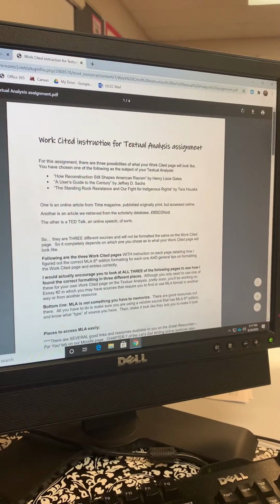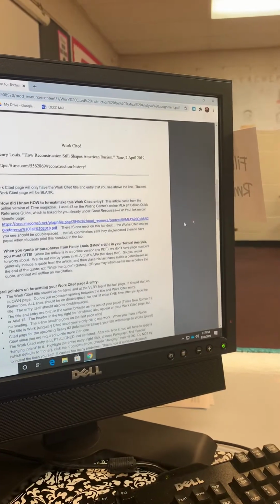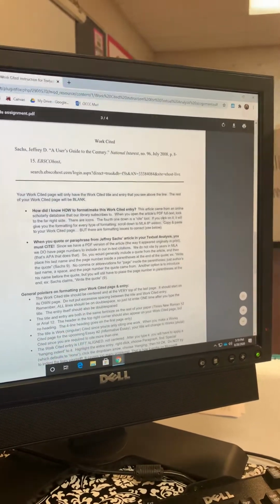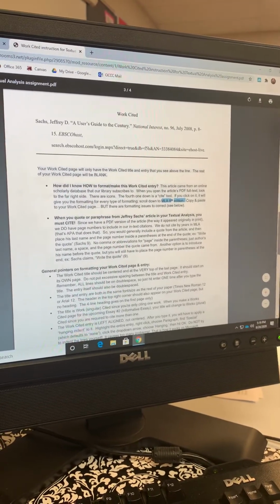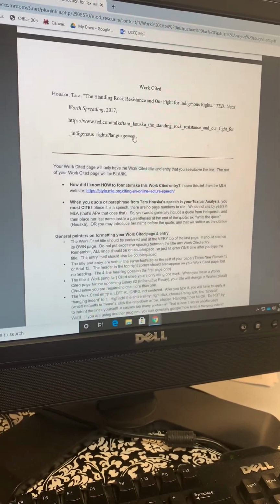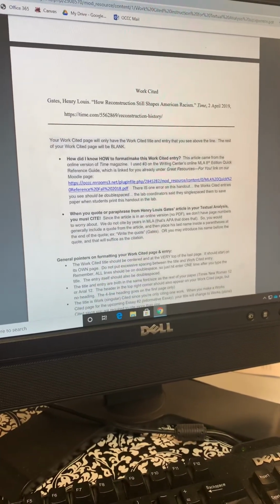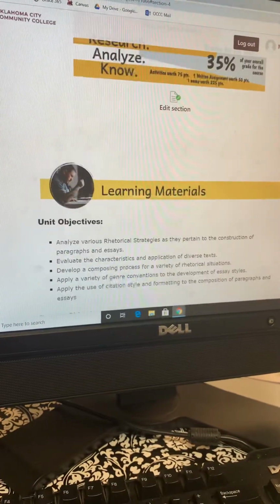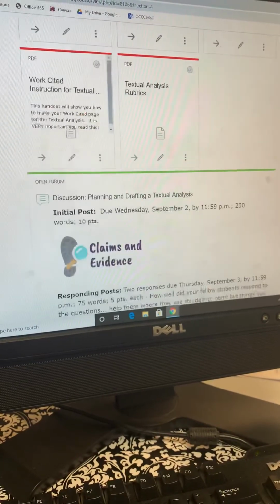Part 3: Week 3 of ENGL 1113 Explained